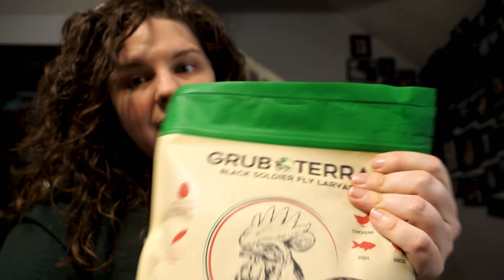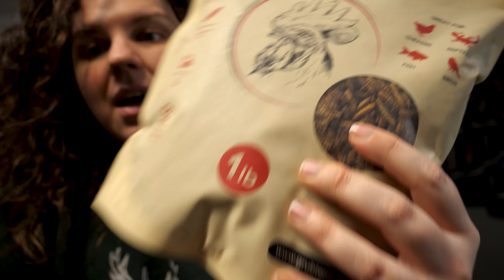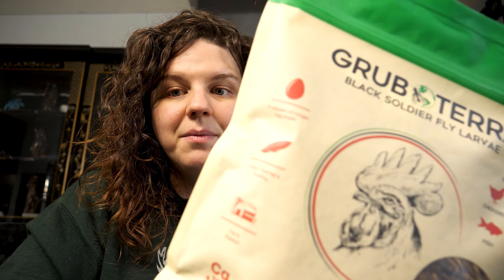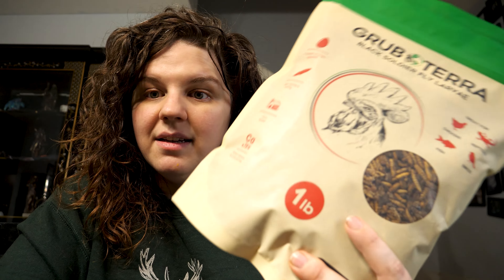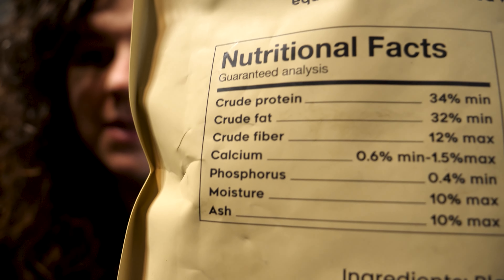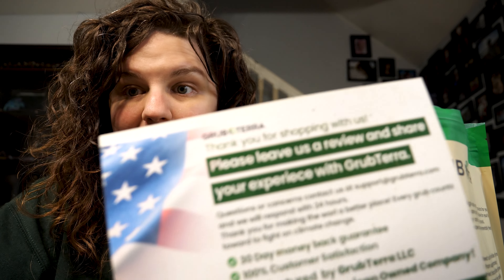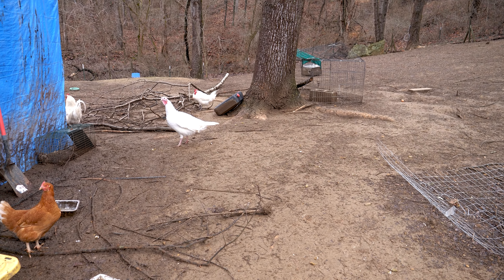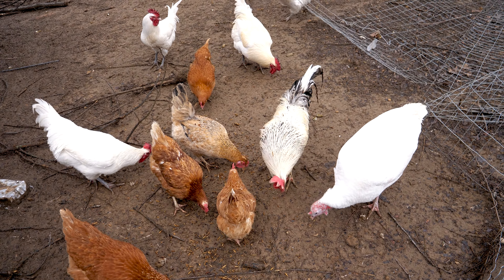Honest Review of Grubterra Black Fly Larvae Grubs